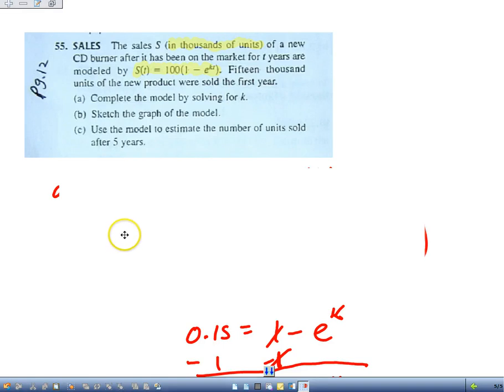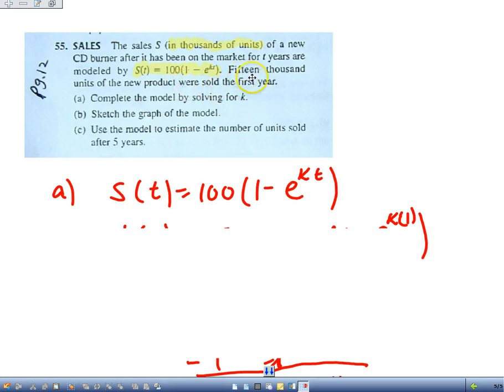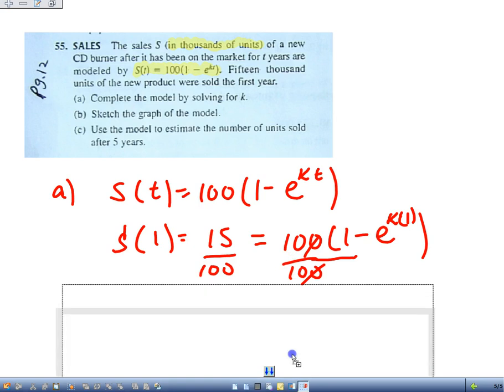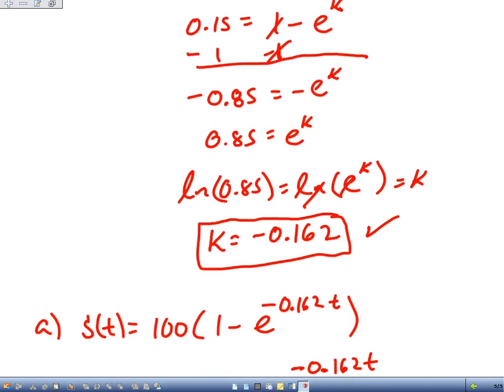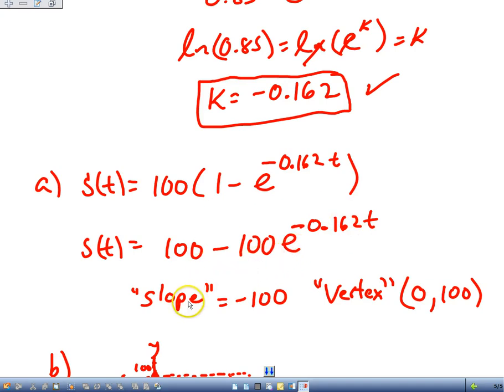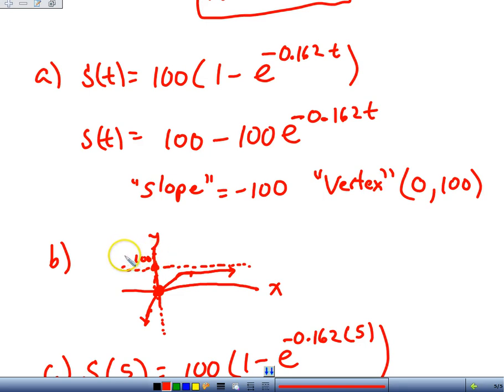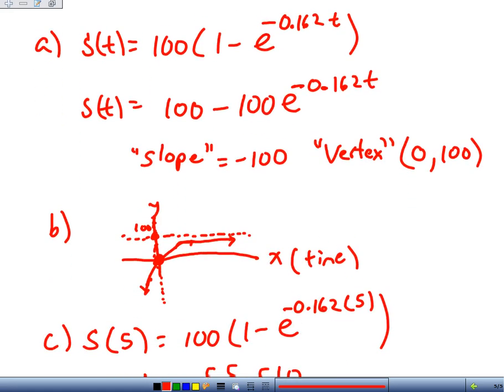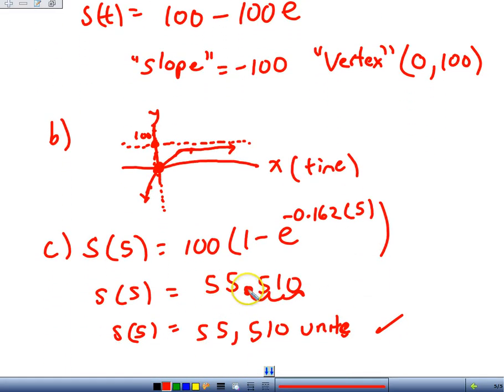ch 3 apps with k